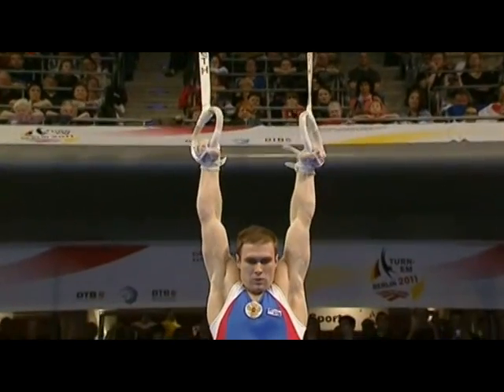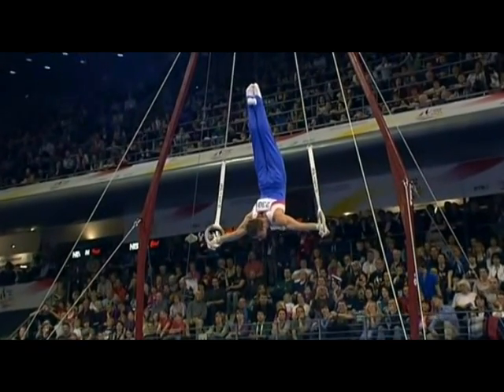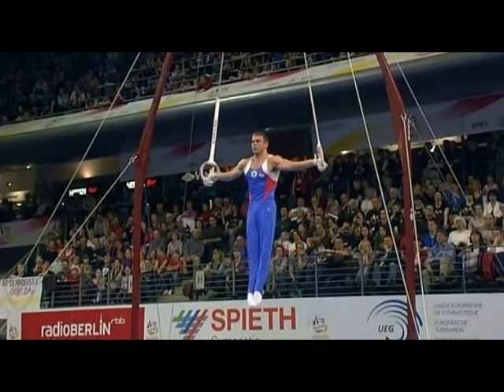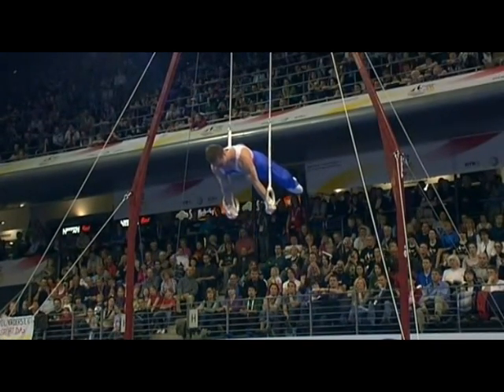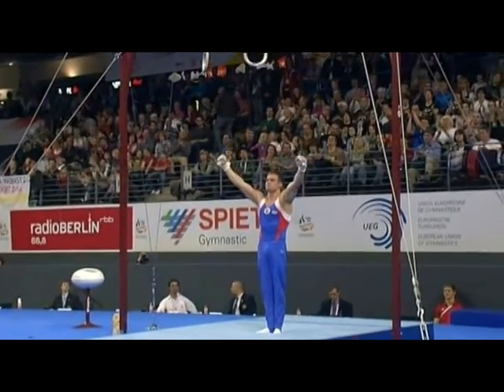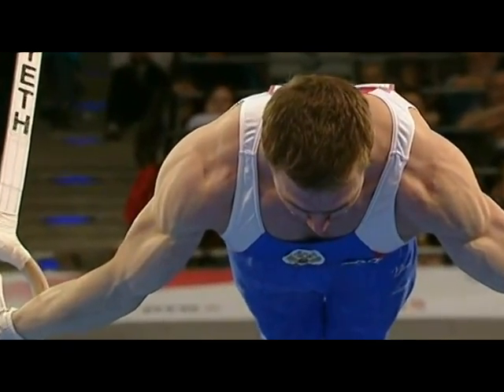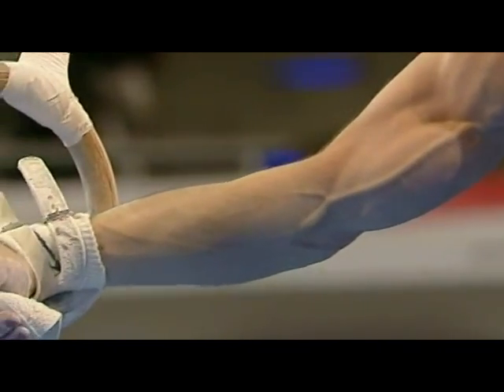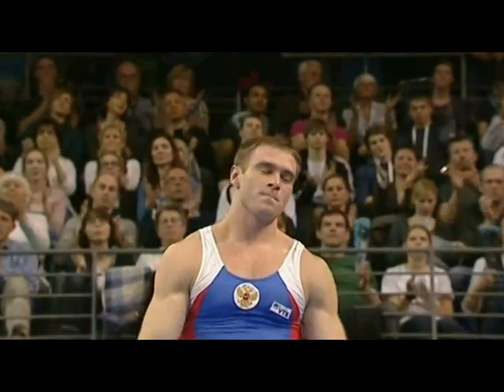Konstantin Pluzhnikov SR EF Euros 2011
D-score: 6.7
E-score: 9.150

15.850 1st